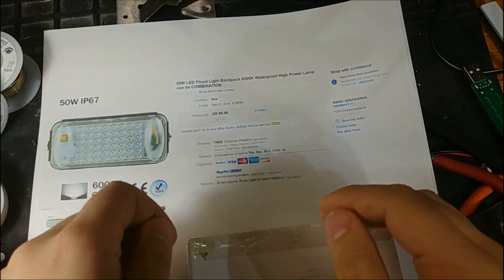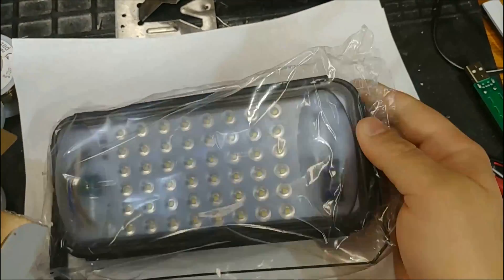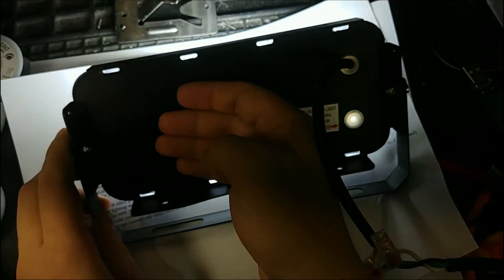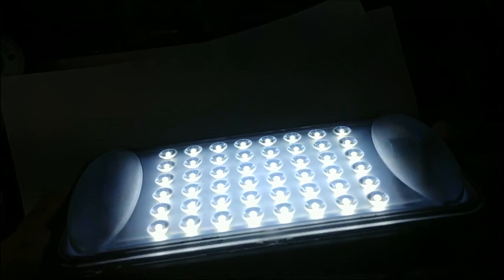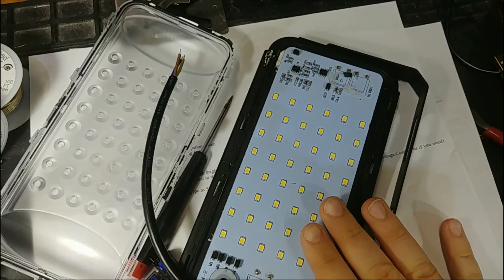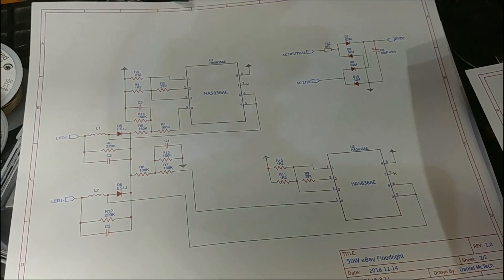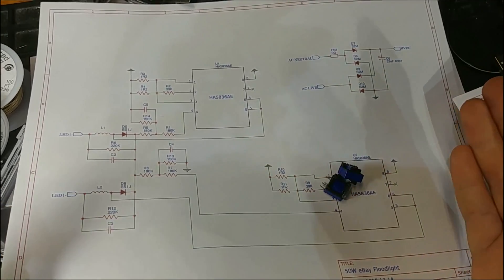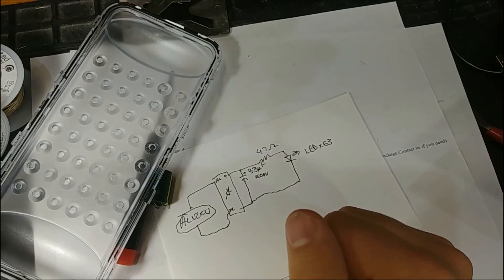eBay 50W LED Floodlight Teardown and Analysis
In this video, I test, take apart, and analyze a 50W SMD LED Floodlight from eBay, and find it uses some weird and unreliable circuitry.